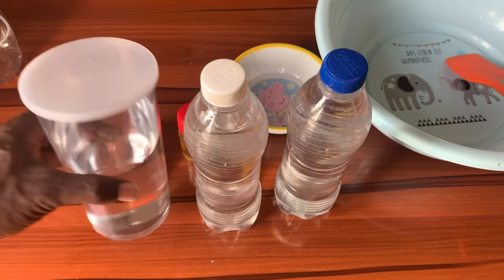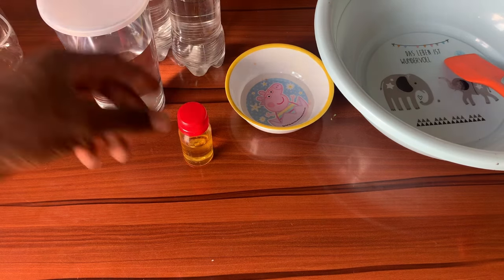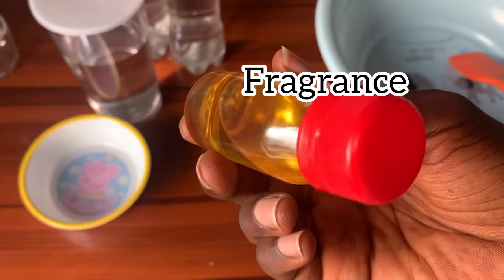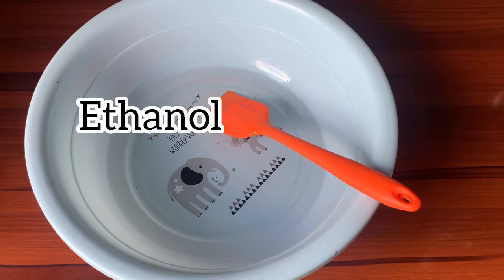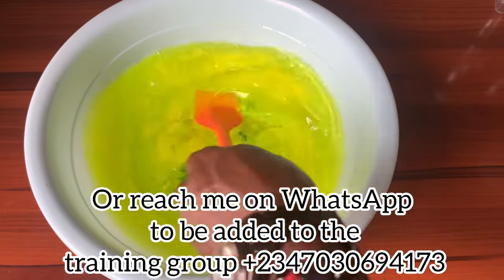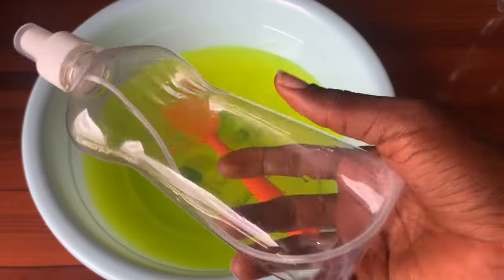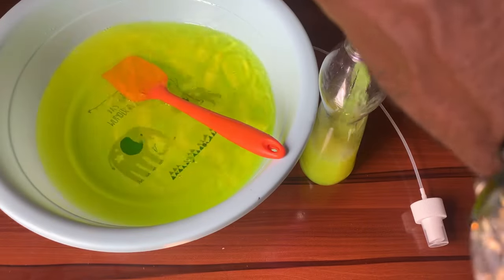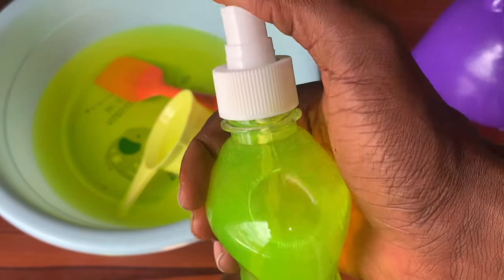How to Produce Aftershave at Home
An after-shave solution is an aqueous ethyl alcohol solution and perfume. The desired balance of milk astringency and coolness is achieved by controlling the ratio of alcohol to water. Our analysis shows that many brands of after-shave lotion contain between 50% and 70% by weight of ethyl alcohol. It is in very high demand by the barbers and among the men folk that use it almost on daily basis. The production process is also very easy and straight forward. The raw materials are also easily available anywhere and anytime. So what are you waiting FOR?